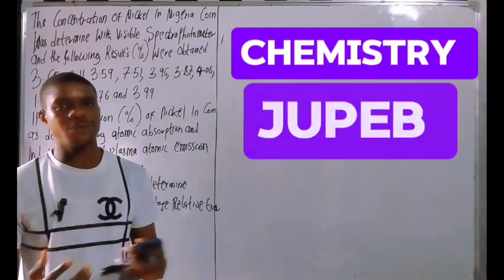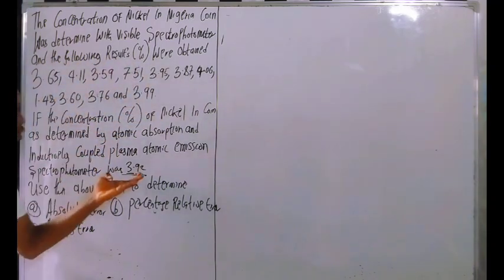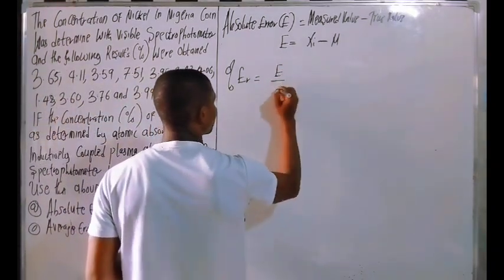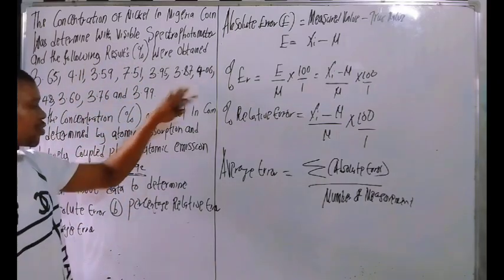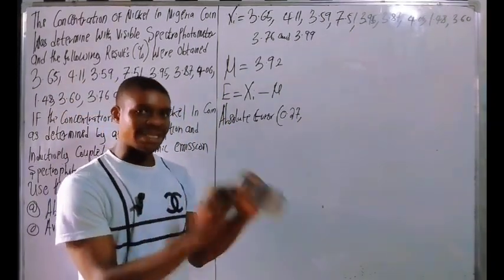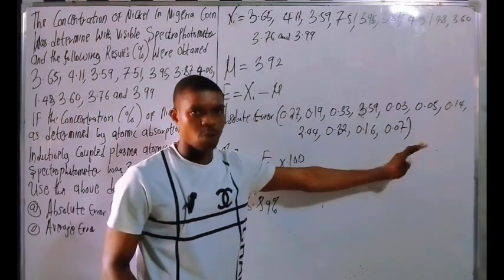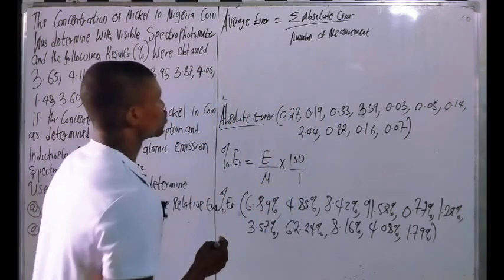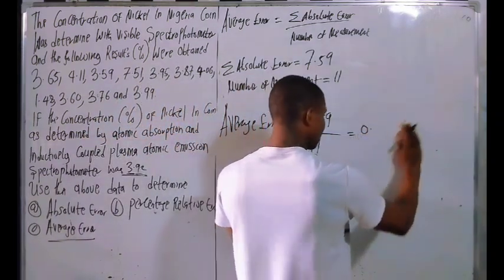JUPEB CHEMISTRY CALSS -|Calculation of Absolute Error, Percentage Relative Error and Average Error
Welcome to our JUPEB Chemistry Class where we dive deep into the calculations of Absolute Error, Percentage Relative Error, and Average Error! In this video, we'll not only break down these key concepts but also solve past JUPEB examination questions to help you master these topics. Understanding these errors is crucial for accurate experimental results, and we'll guide you step by step through each calculation. Whether you're preparing for your JUPEB exams or just looking to strengthen your chemistry knowledge, this video is designed to help you excel.